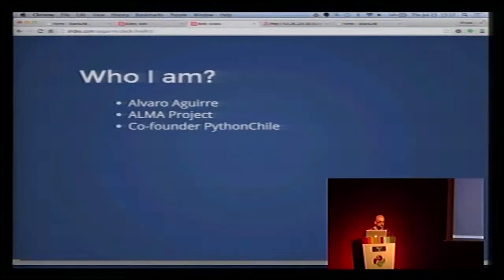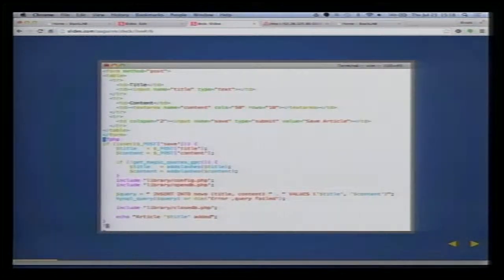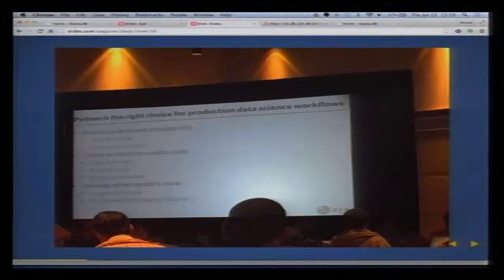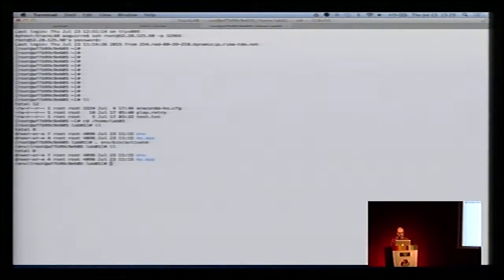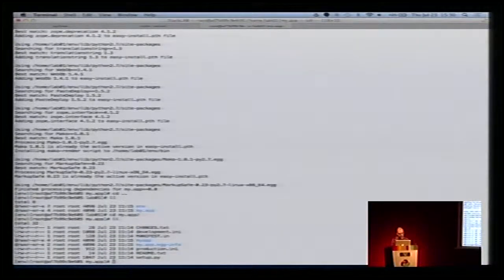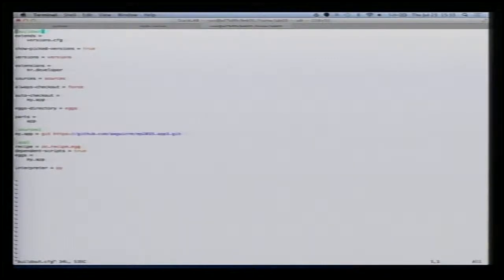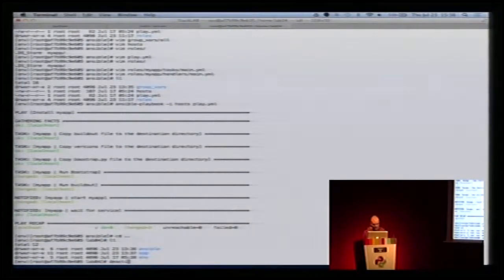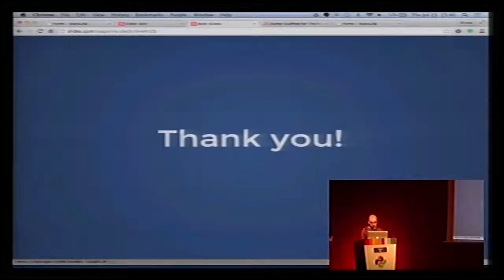Alvaro Aguirre - Easy FullStack Deployments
During this talk we will discuss  how to manage your full stack
development life cycle using python technologies plus Docker.

We will cover from, the project creation (using Pyramid web
framework), to maintaining a consistent deployment  infrastructure
using buildout and docker containers.